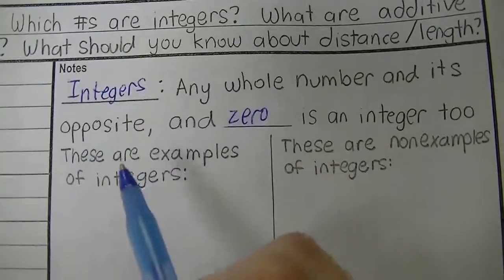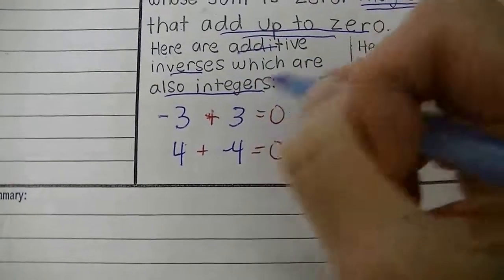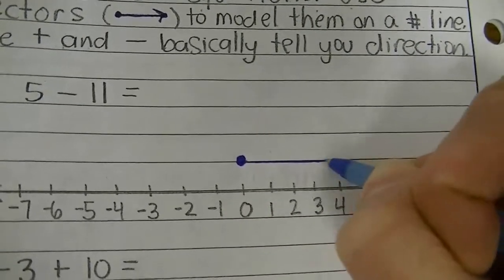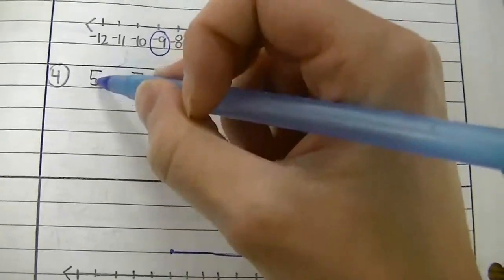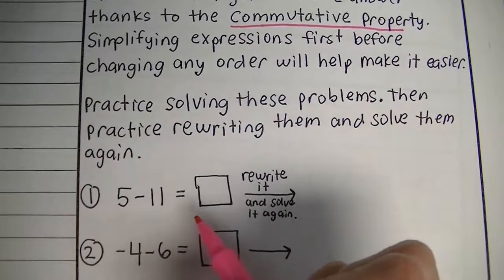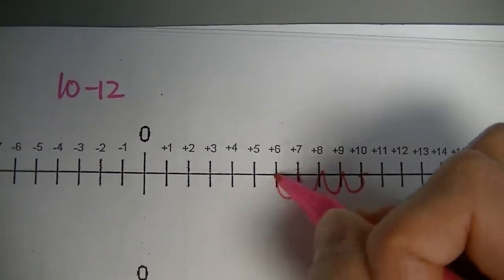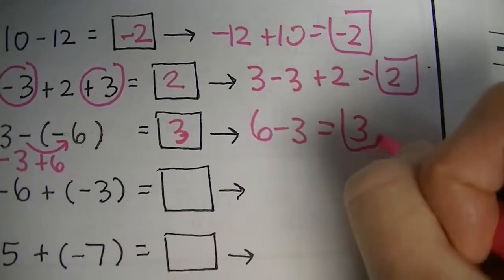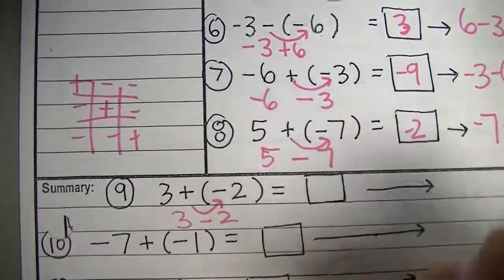Introduction to Integers